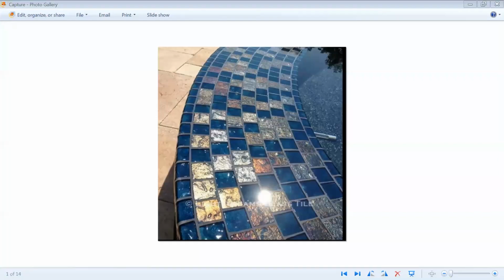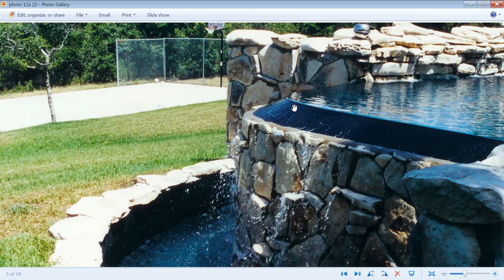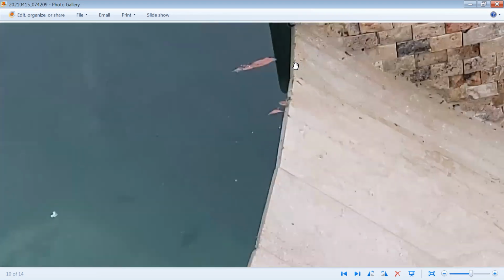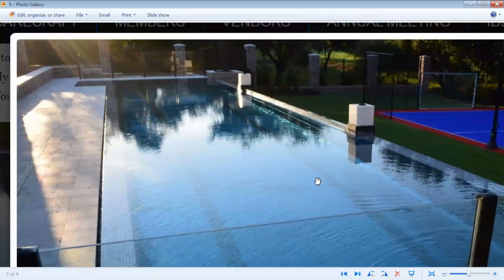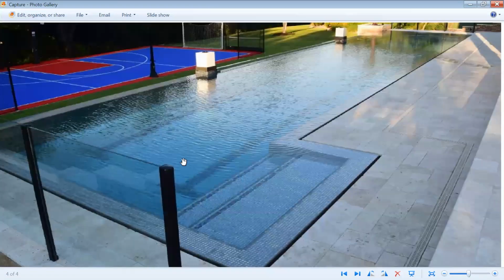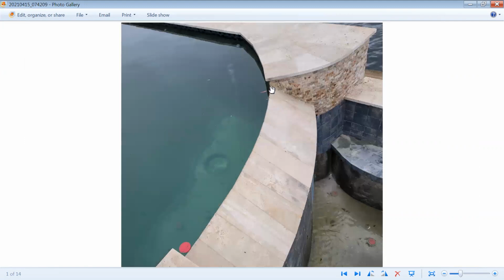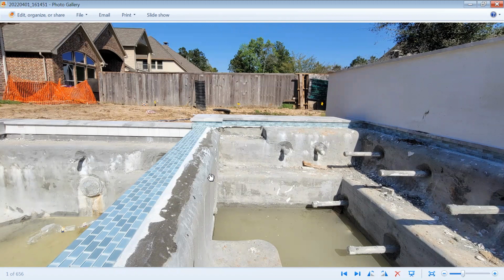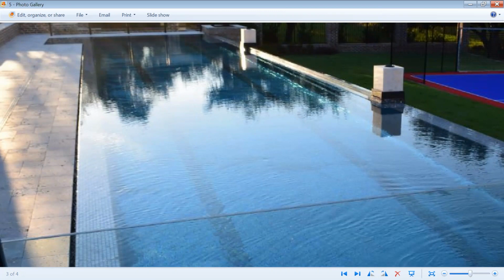Infinity Edge Important Materials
Pool Zones
Some excellent Tips if you are building an infinity pool.

Infinity edge materials

1. The edge what it needs?
2. What happens to edges during construction?
3. How to know whether the edge is level.
4. What can be done when it is not level?

75’ lap pool with zero edge glass tile